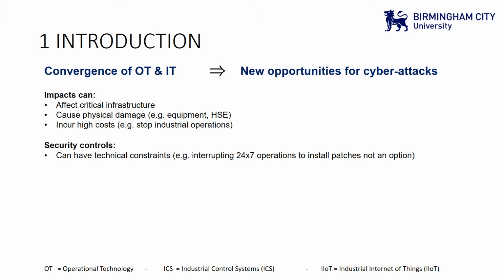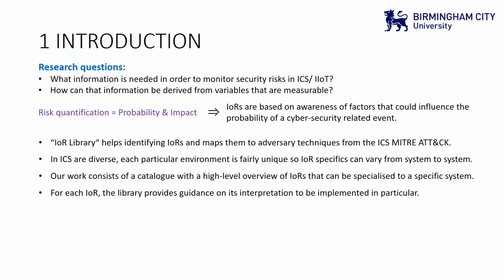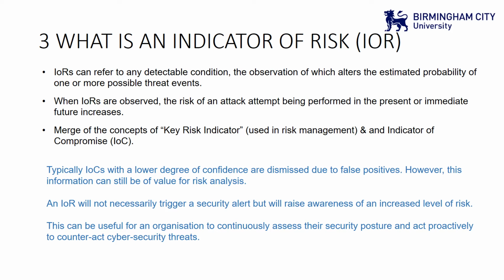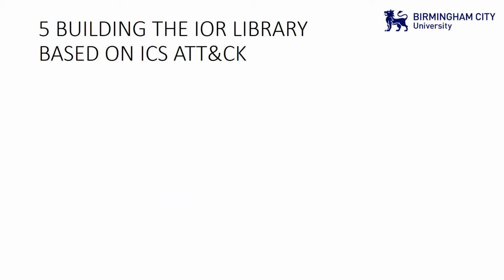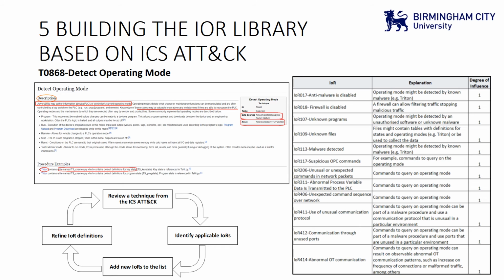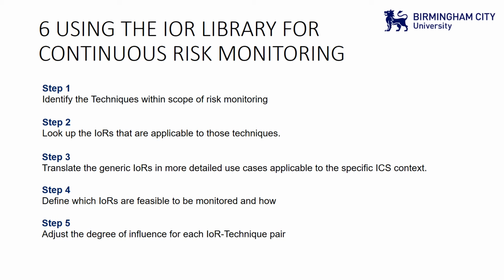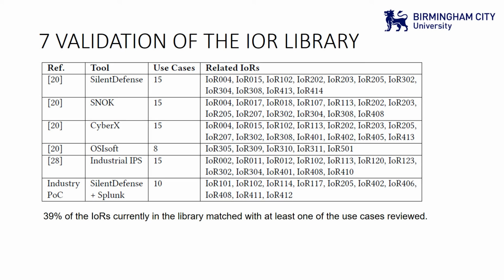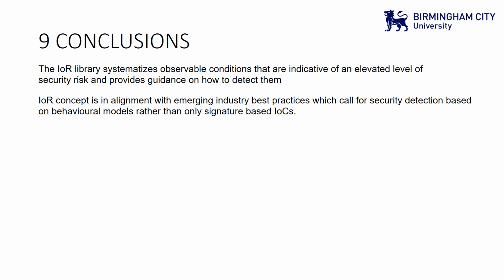ARES 2021 - An Indicators-of-Risk Library for Industrial Network Security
Talk of the accepted paper in the Workshop SecRS 2021 at the ARES 2021 conference by the authors Carolina Adaros-Boye, Paul Kearney and Mark Josephs (Birmingham City University, United Kingdom), Hans Ulmer (Bosch, Germany).